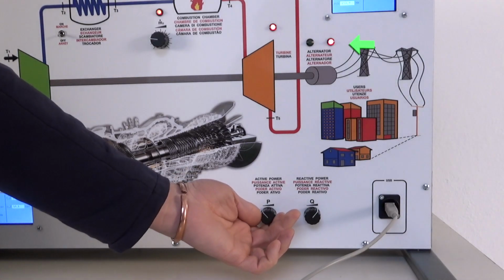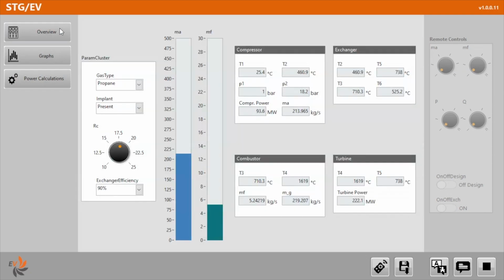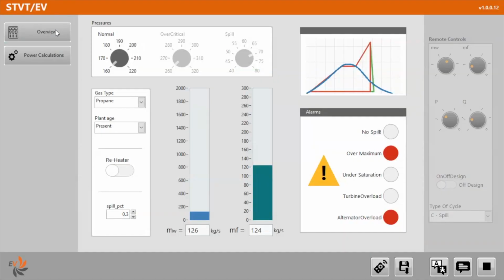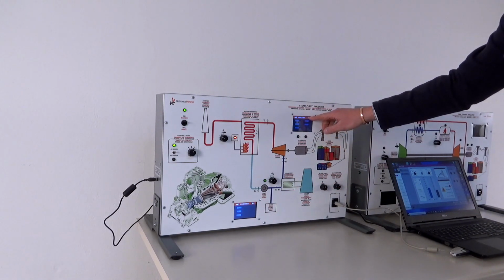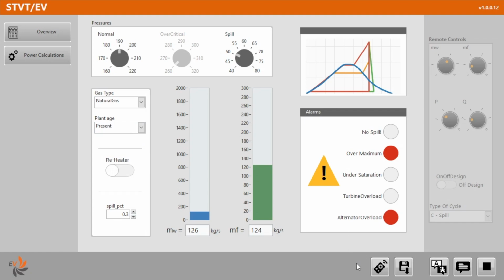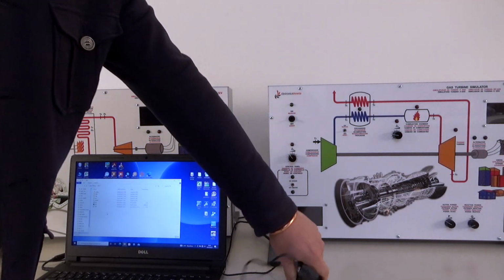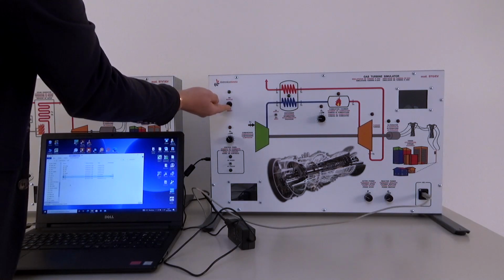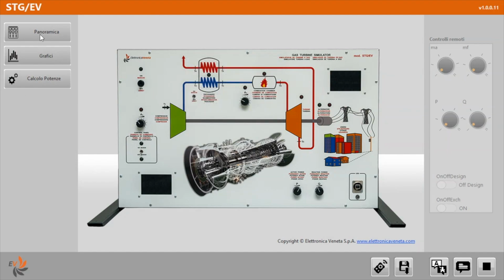Video course: Gas and Steam Turbine Simulators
Most of the electricity consumed in the world is produced by either turbogas plants or steam plants.
Over time, the technologies for the production of electricity have evolved in terms of type of fuel (from fossil fuels to natural gas) and in terms of efficiency of the combustion chambers.
The simulators mod. STG/EV and STVT/EV study the plants mentioned above.